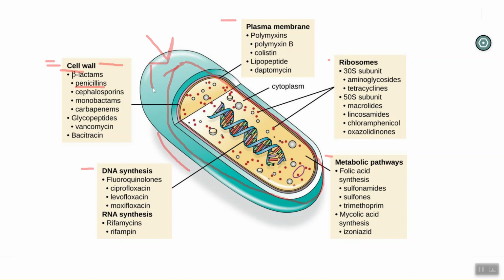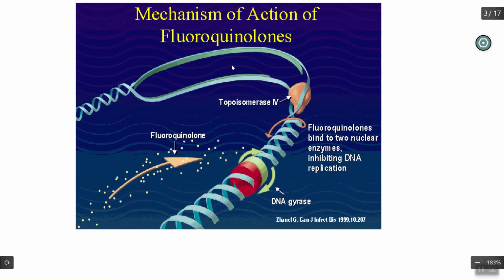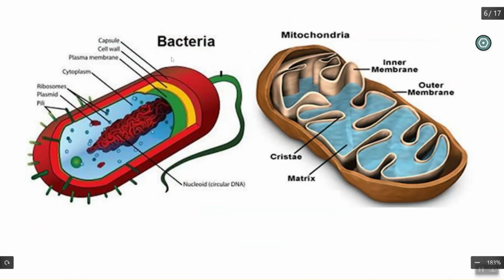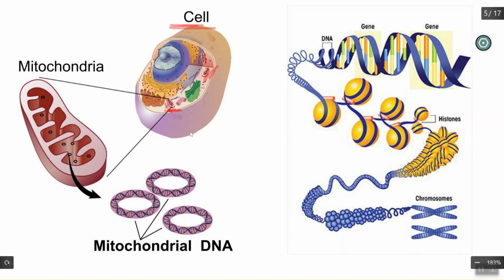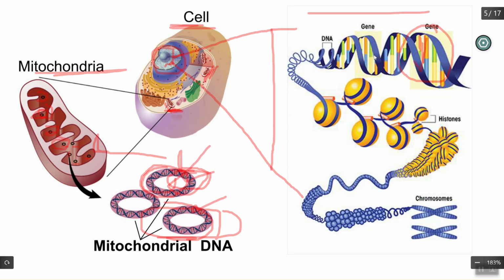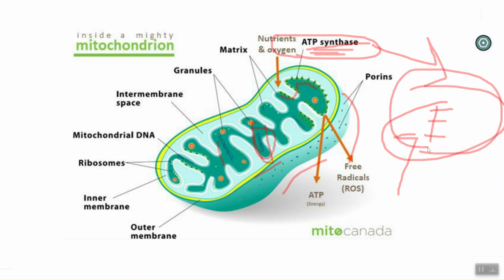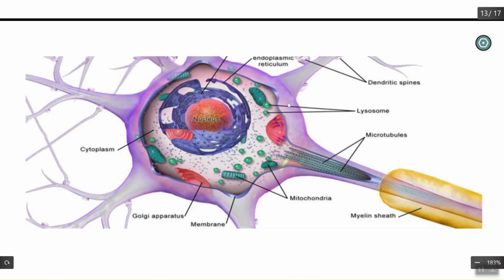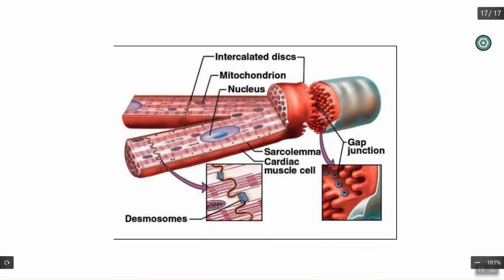Floxed? How Fluoroquinolones Impact Your Mitochondria~ Ciprofloxacin, Levofloxacin, Fluoroquinolones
Mitochondria – they're everywhere in your body! 🧬 Tiny yet powerful, these little "powerhouses" are vital to keeping your cells alive and kicking. But did you know some medications can actually harm them? Let’s break it down:

00:00 Penicillin ruptures bacterial cell walls, but decades of antibiotic use bred drug-resistant superbugs craving new defense.
00:40 Scientists launched fluoroquinolones, high-potency antibiotics that bypass the wall and slice directly into bacterial DNA to guarantee a lethal hit.
01:20 The magic bullet is the fluorine tag; it drives the drug through fatty membranes so it locks onto DNA gyrase and halts replication in seconds.
02:00 Trouble begins because every human cell, and each mitochondrion inside, holds DNA almost identical to a bacterium’s—so the drug cannot tell friend from foe.
02:45 Mitochondria are ancient bacterial cousins that supply 90 % of your ATP energy; when their exposed DNA strands are nicked, the cellular power grid browns out.
03:30 Damaged mitochondria spit reactive oxygen species, inflaming tissues, shredding collagen, and accelerating oxidative stress that ages organs overnight.
04:10 In energy-hungry organs like heart, brain and muscle, ATP crash triggers racing pulse, tremors, nerve pain, insomnia and crushing fatigue—iconic floxed signs.
05:05 Gut cells lose mitochondrial power, tight junctions unzip, and 'leaky gut' lets food proteins invade blood, stoking autoimmunity.
05:50 Neurons withered by low ATP misfire, driving anxiety, depression, brain fog, light sensitivity, and buzzing neuropathy that standard medicine dismisses as ‘in your head’.
08:20 Bottom line: fluoroquinolones don’t merely kill germs—they hijack your mitochondrial DNA, slash cellular energy, unleash oxidative wildfire, and birth chronic, multisystem fluoroquinolone toxicity.

🔍 𝗧𝗵𝗲 𝗠𝗶𝘁𝗼𝗰𝗵𝗼𝗻𝗱𝗿𝗶𝗮 𝗘𝗳𝗳𝗲𝗰𝘁:
Fluoroquinolones can deeply affect your mitochondria, the cells’ energy hubs.
These meds don't just stop at your bloodstream – they penetrate cell membranes, reaching the mitochondria fast.

⚠️ 𝗗𝗡𝗔 𝗮𝘁 𝗥𝗶𝘀𝗸:
Your DNA is also vulnerable! Fluoroquinolones can go beyond just fighting bacteria. They impact the core of your cells, where genetic information lives.
Each dose may compromise the very blueprint that makes you, you.

💡𝗪𝗵𝗮𝘁 𝗧𝗵𝗶𝘀 𝗠𝗲𝗮𝗻𝘀 𝗳𝗼𝗿 𝗬𝗼𝘂:
Your mitochondria are responsible for cell energy. When they're disrupted, you feel it – fatigue, weakness, and other issues can sneak up.
These medications, highly absorbable, penetrate cell membranes easily, leading to a stronger impact than you might realize.

🚨𝗧𝗮𝗸𝗲𝗮𝘄𝗮𝘆:
Medications like these are powerful, and their impact goes deep. Be mindful when taking them, and stay informed about what you're putting into your body.
Stay aware, stay informed, and keep your cells – and mitochondria – healthy! 🌱